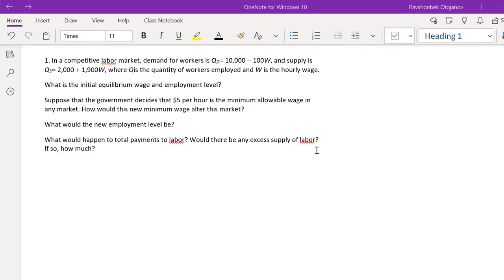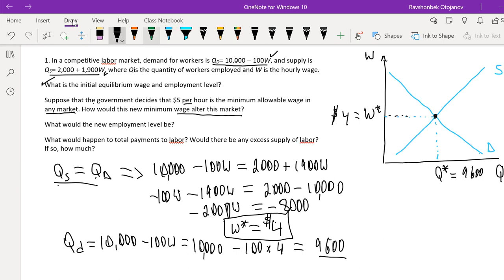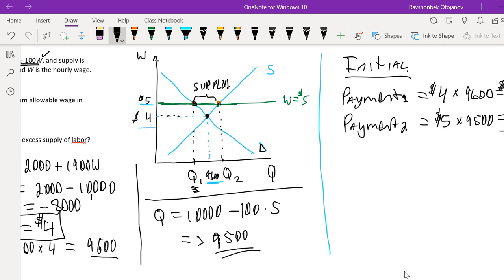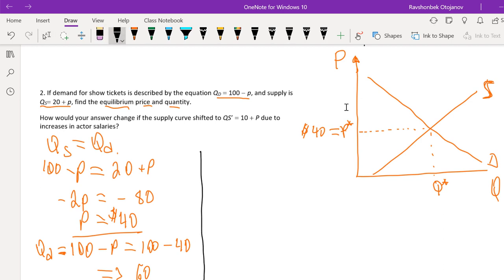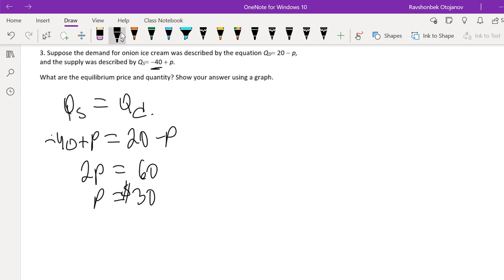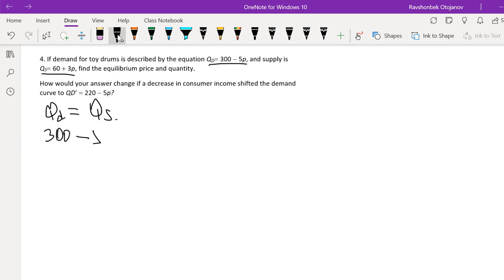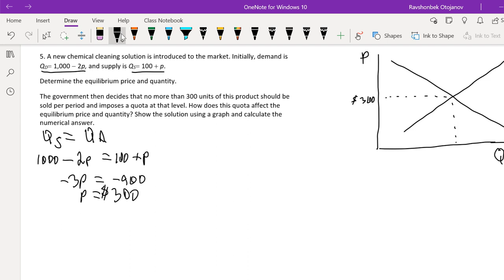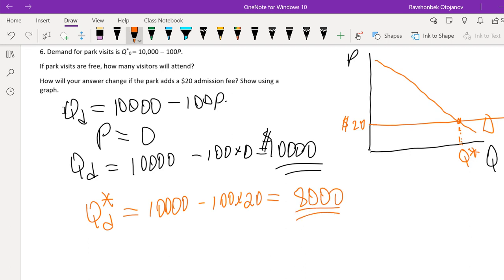Demand and Supply problem set